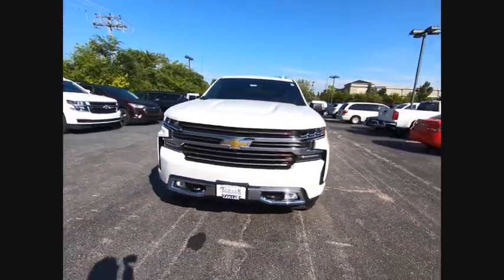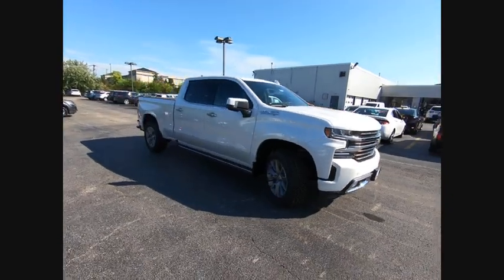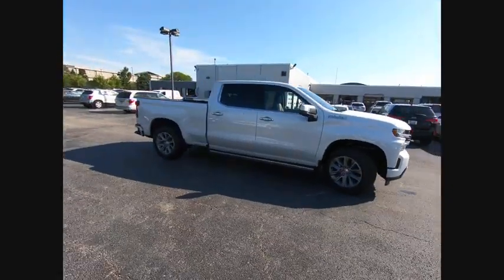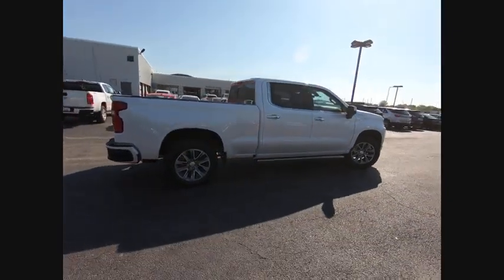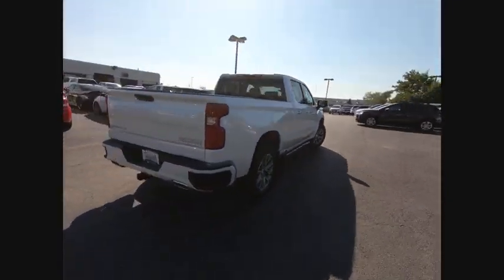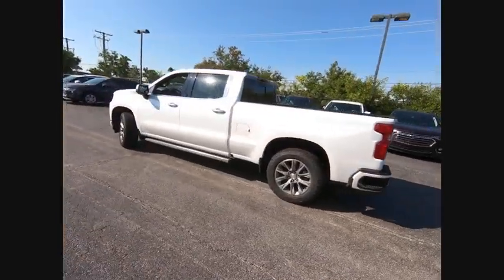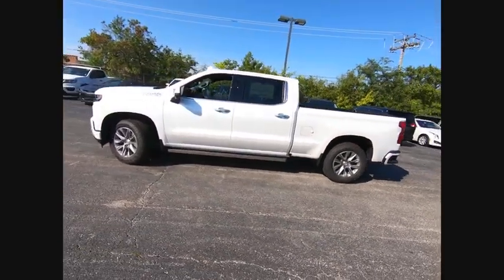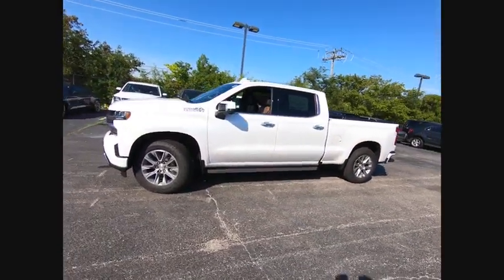2020 Chevrolet Silverado 1500 2020 Chevrolet Silverado 1500 C200211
2020 Chevrolet Silverado 1500 High Country

Recent Arrival! 2020 Chevrolet Silverado 1500 High Country Pearl 10-Speed Automatic 4D Crew Cab 4WD EcoTec3 5.3L V8 $8,542 off MSRP! 10-Speed Automatic, 4WD, Jet Black/Umber Leather.brWe accept all offers and approve most. Zeigler Chevrolet Schaumburg Guarantees the Best Prices in the Midwest! Tax, title, license, fees and dealer add ons extra. All rebates applied. Special finance in lieu of rebates. See dealer for details. Please keep in mind our inventory changes daily. We can always find what you need. Price includes: $500 - GM Consumer Cash Program. Exp. 09/30/2019